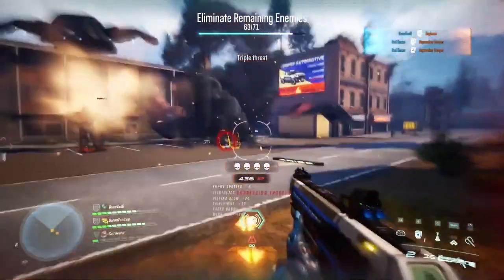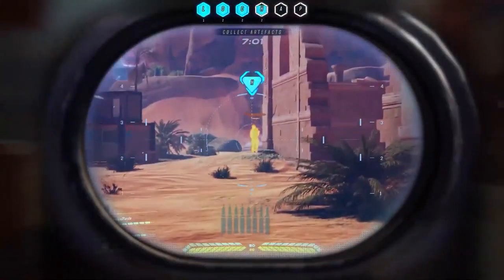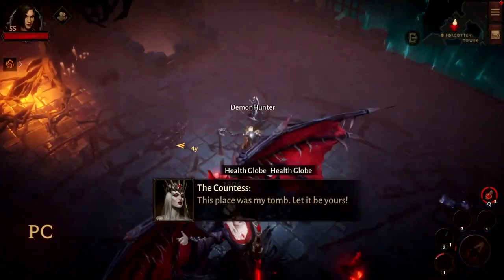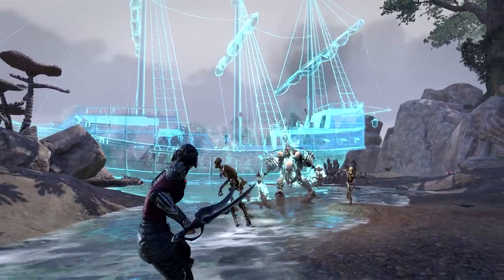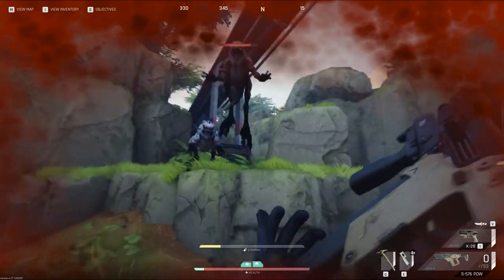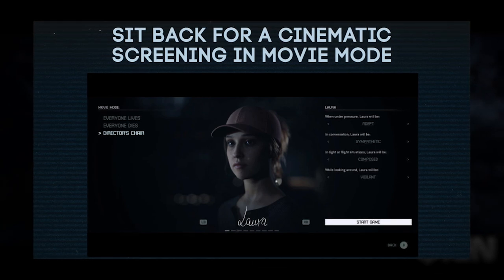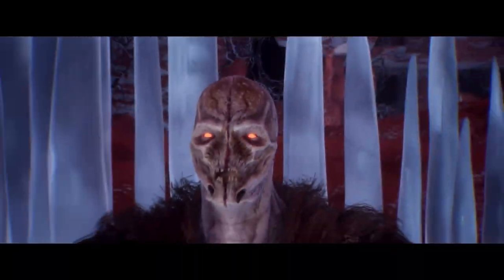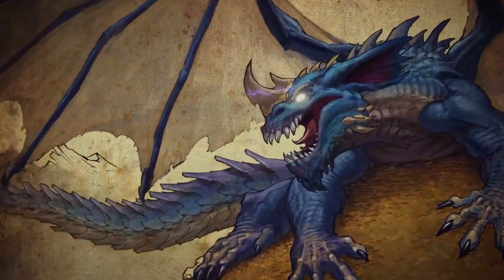7 Best NEW PC Games To Play In June 2022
Checking out the best and most interesting looking new PC games upcoming & launching in June, Let's go!

SPOILERS BELOW!!!

00:00 Best New PC Games Coming in June 2022
01:57 LEAP - Steam Early Access [PC] – June
04:06 Diablo Immortal - Beta [PC] – June 2
07:49 Elder Scrolls Online: High Isle [PC, PS5, XS] – June 8
09:58 The Cycle Frontier [PC] – June
12:49 The Quarry [PC, PS5, XS] – June 10
14:36 Starship Troopers Terran Command [PC] – June 16
15:52 Outriders: Worldslayer [PC, PS5, XSX] – June 30

More Games:
18:02 Madshot [PC] – June 9
18:26 Fall Guys Goes F2P – June 2
18:36 MADiSON [PC, PS5, XS] – June 24
18:49 Monster Hunter Rise: Sunbreak [PC, Switch] - June 30
19:09 Project Warlock 2 [PC] – June TBD
19:19 Neverwinter - Dragonslayer Expansion - June TBD

19:30 Thanks for watching!

My gear:
Computer – Doghouse Armor TL (use code FORCE for free 500GB SSD with purchase of any system)
Headphones – V-MODA Crossfade M-100
Mic – Shure SM7B
Mixer – GOXLR Mini